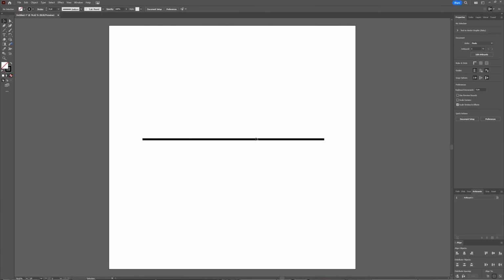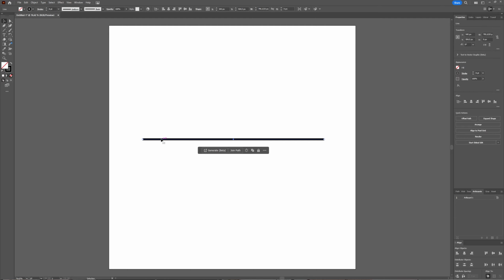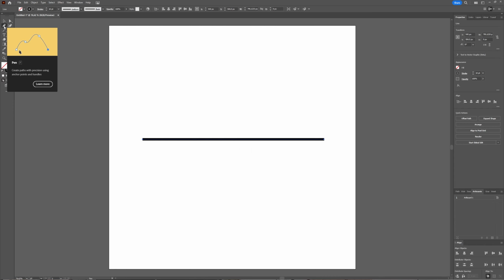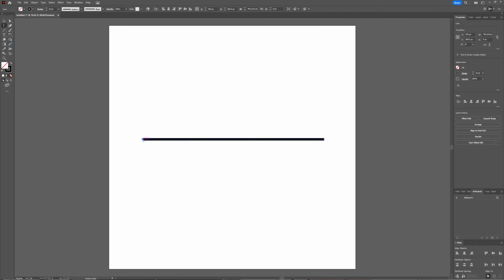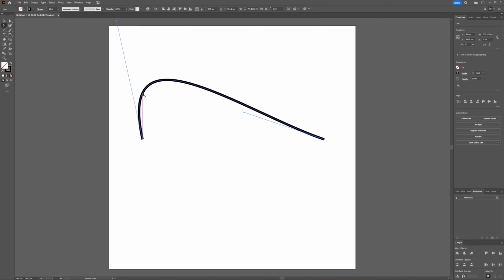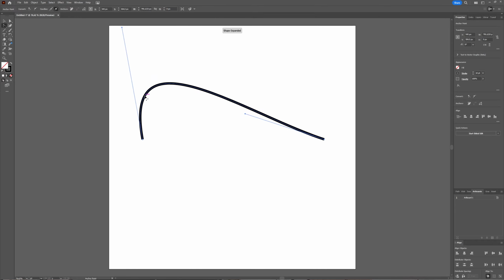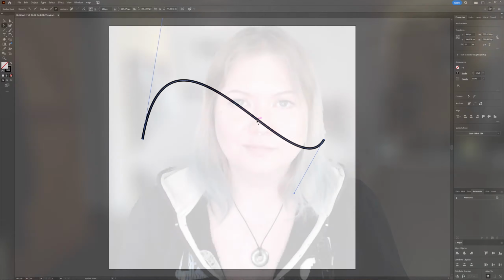How to Bend Lines without the Pen Tool [Adobe Illustrator 2024]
In this video we will be taking a look at how to bend a line without using the pen tool.